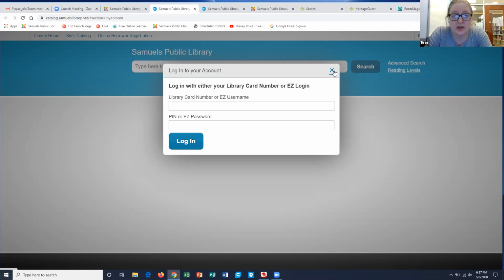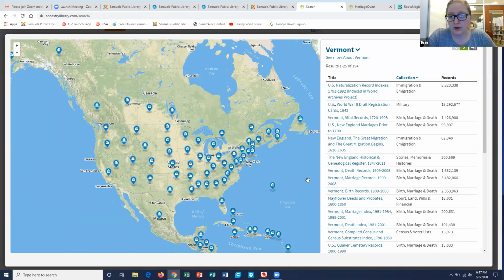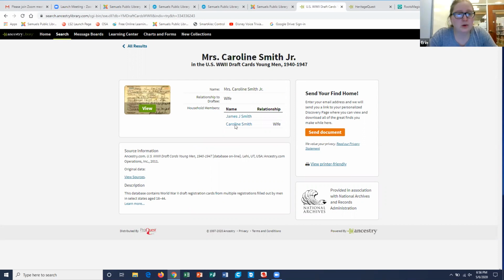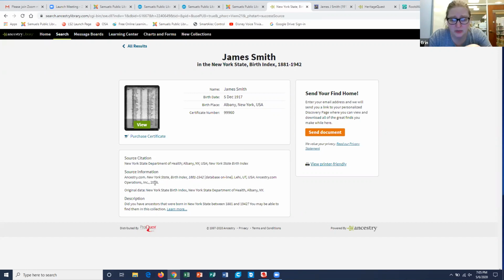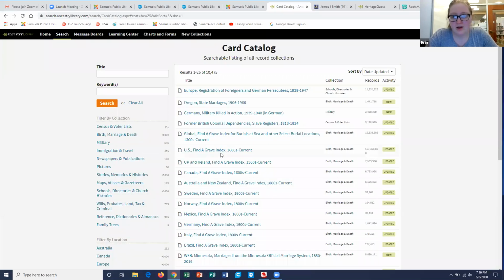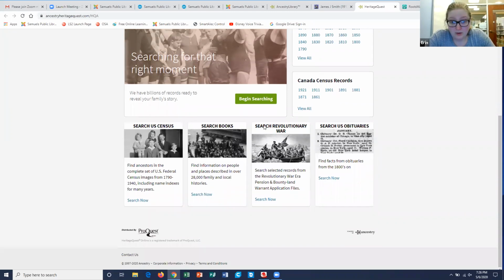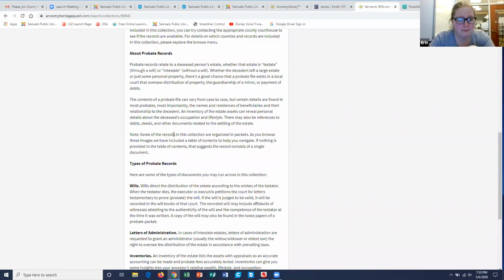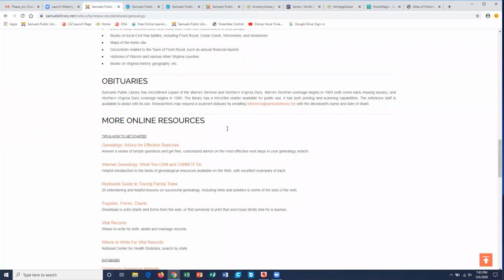Ancestry and Heritage Quest Introduction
Erin Rooney does in introductory course on how to use 2 of our genealogy databases - Ancestry and Heritage Quest - as part of our Adult Summer Reading Program.